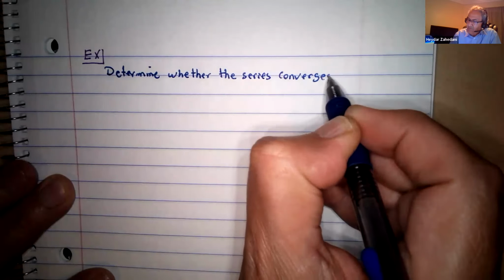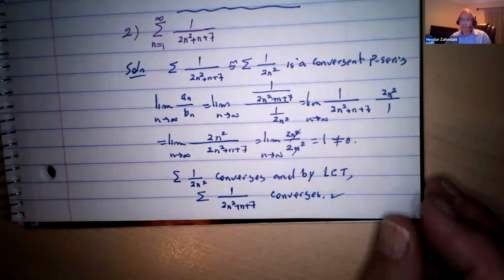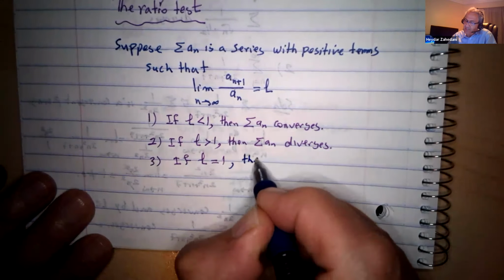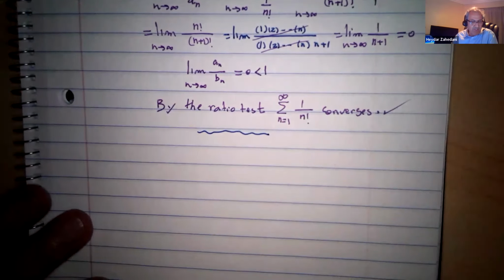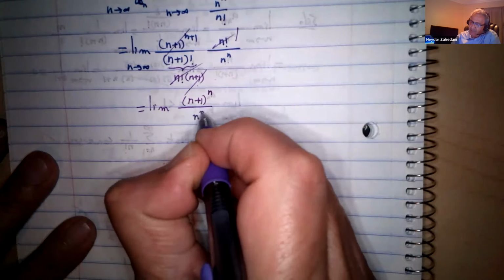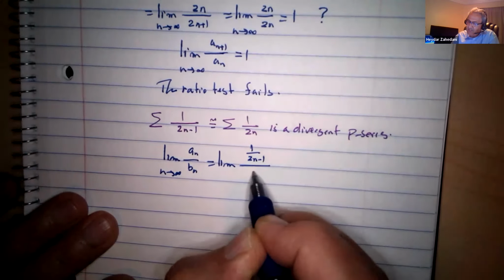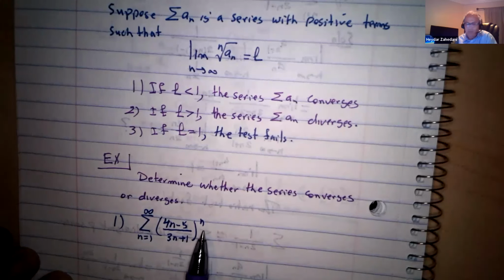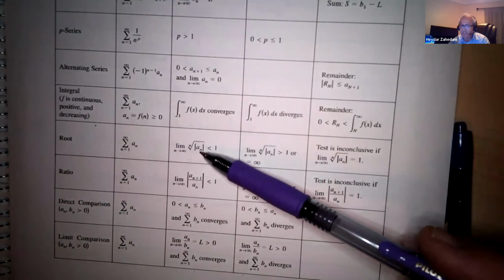Calculus II ( Part 14))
Infinite Series (Comparison Test, Ratio and Root Tests)@hzz1076